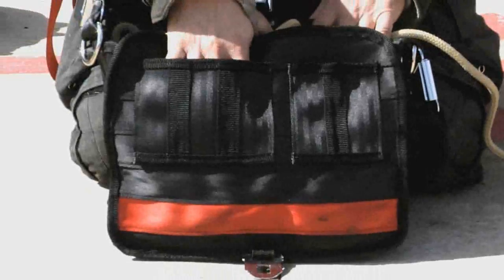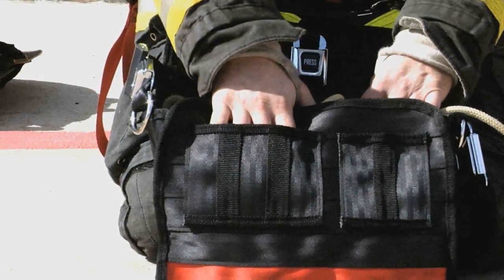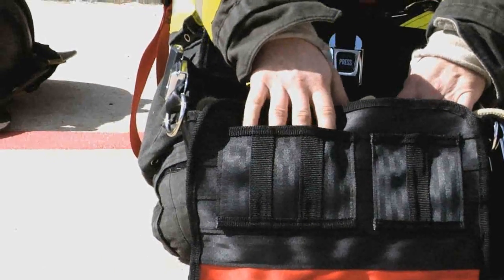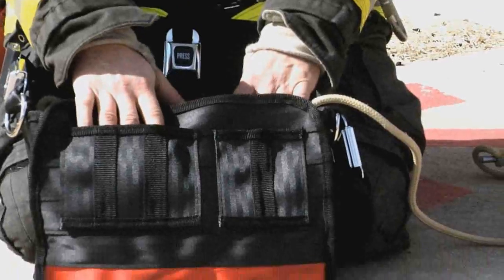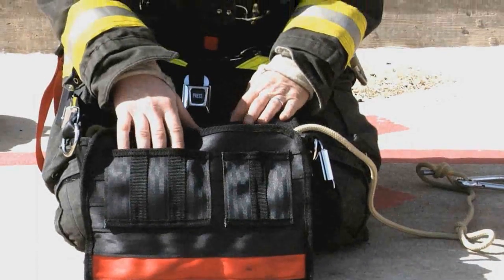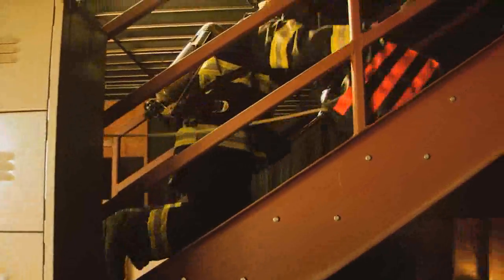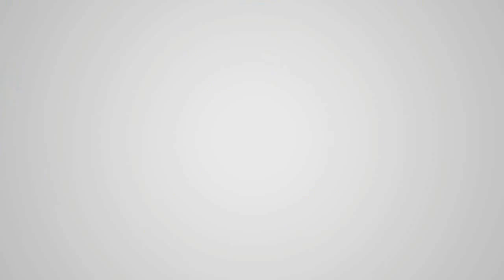Rope-Assisted Search Bag by Safety2Go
Each Rope-Assisted Search Bag is made of extremely durable seatbelt webbing and will hold 200 feet of 9mm cordage (a metal d-ring is sewn into the bottom of the bag to connect to the cordage).  The shoulder strap has large metal seatbelt buckles for easy access and quick release should the firefighter become entangled during operations.  Additionally, the shoulder strap can detach completely from the bag and buckle on to itself to form a 6-ft emergency drag strap or possible egress strap.

To demonstrate the incredible durability of the Safety2Go(TM) product line, we placed a FORTY pound logging chain inside the Rope-Assisted Search Bag and dragged it around our gravel parking lot for 45 minutes.   The product held up extremely well under very severe conditions.  The competitor's bag developed a large hole in the side and would no longer hold the chain after about 15 minutes.

Safety2Go(TM) Fire/Rescue products are manufactured by Beam's Seatbelts and were designed in conjunction with the Oklahoma City Fire Department. Beam's is the oldest provider of seatbelt products on the planet. Each product is constructed of seatbelt webbing and sewn on the same equipment that manufactures seatbelts for some of the world's most recognized brands.

Delivering under pressure when lives are on the line today.